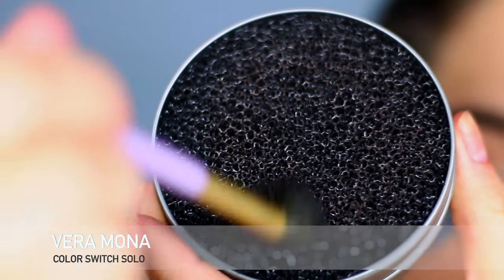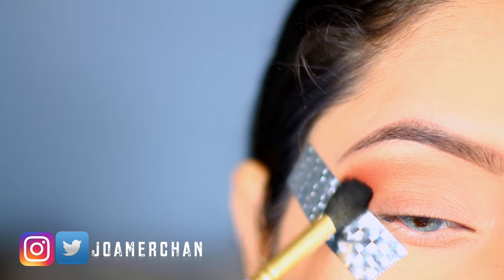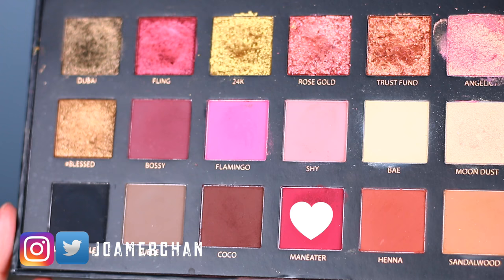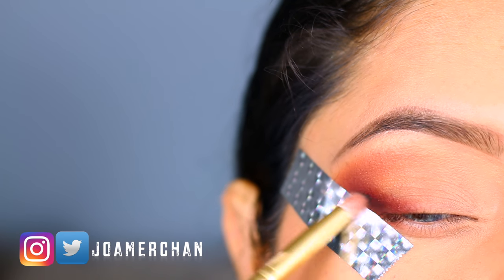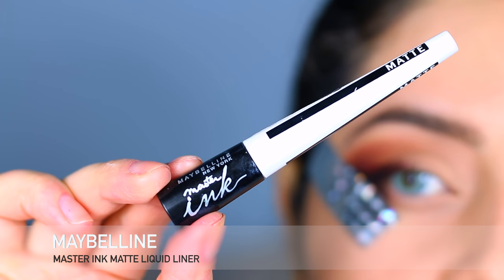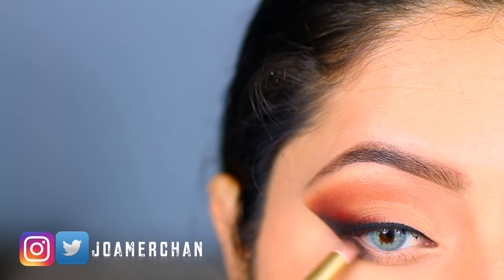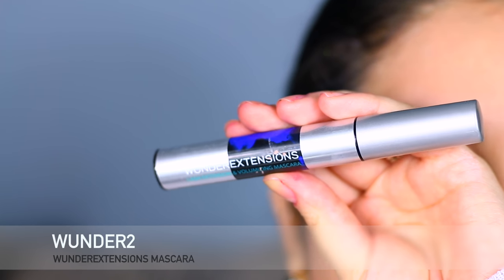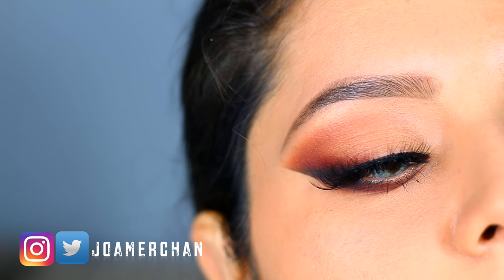Soft & Romantic Valentine's Day Makeup Tutorial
Hey loves,
Today I wanted it to share with you guys what I would personally wear for Valentine's Day. It is simple, soft & romantic but yet glamorous that will make you look gorgeous.

PRODUCTS MENTIONED:

HUDA BEAUTY ROSE GOLD PALETTE EDITION